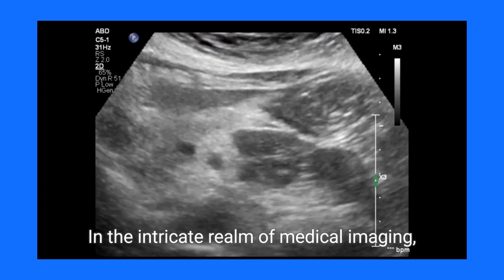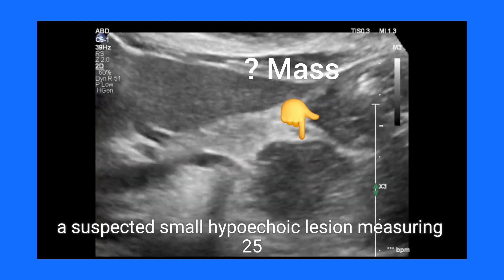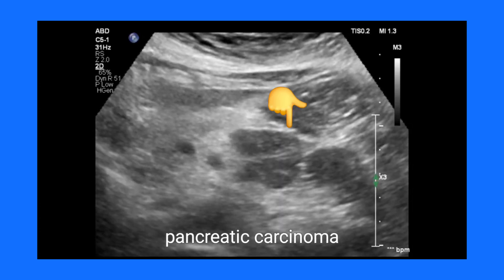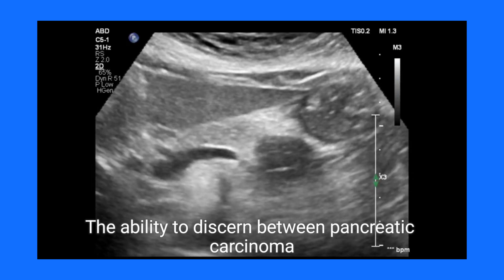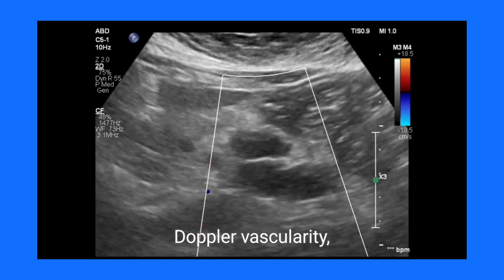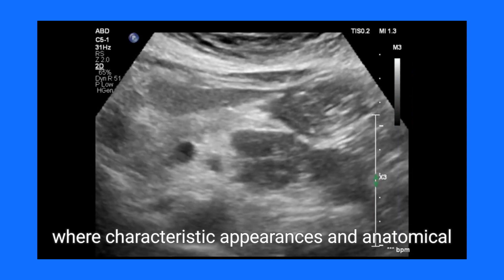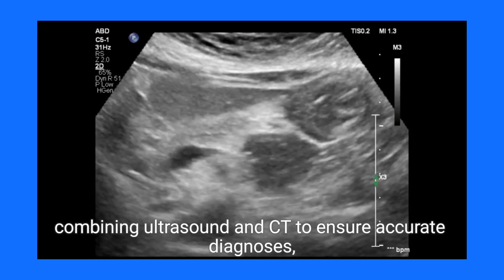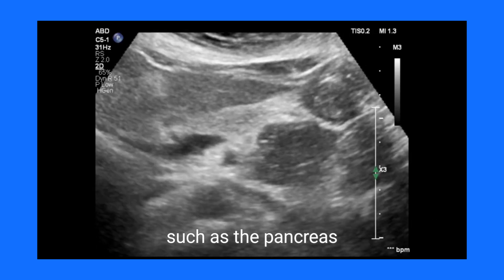Diagnostic dilemma, Pancreatic Lesion: Jejunal Loop Mimicking Cancer on Ultrasound – CT Clarifies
A 25 mm hypoechoic lesion in the pancreatic body on ultrasound was initially suspected to be carcinoma due to its lack of vascularity on Color Doppler imaging. However, a CT scan later revealed the lesion to be a jejunal loop of the intestine, not a pancreatic mass. This case demonstrates a common diagnostic challenge in abdominal ultrasound, where intestinal structures, particularly gas-filled loops, may mimic solid pancreatic lesions. The use of CT imaging helped clarify the diagnosis and prevent misinterpretation.